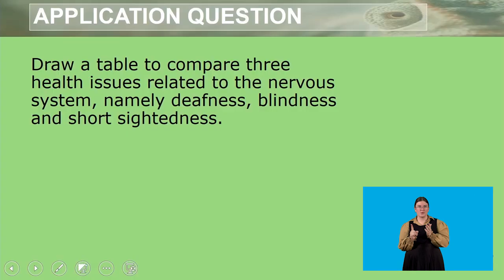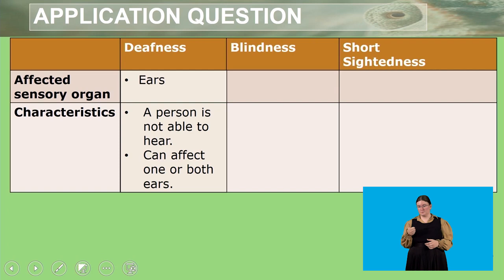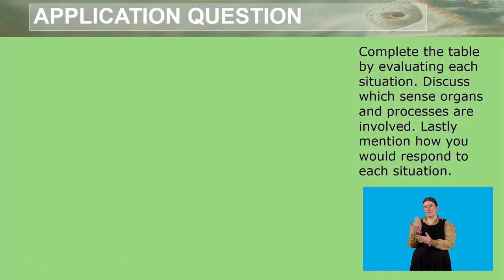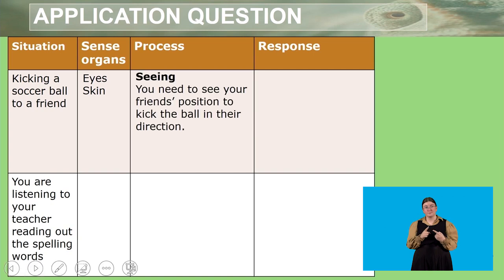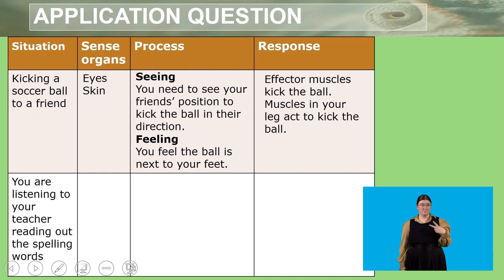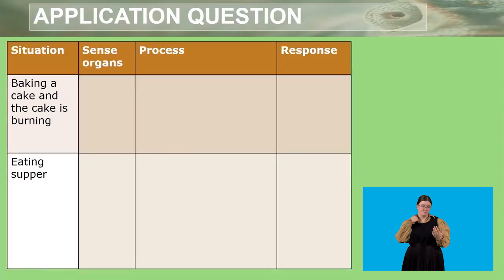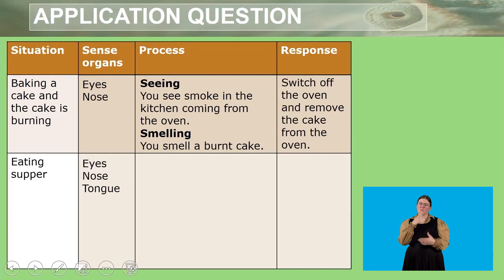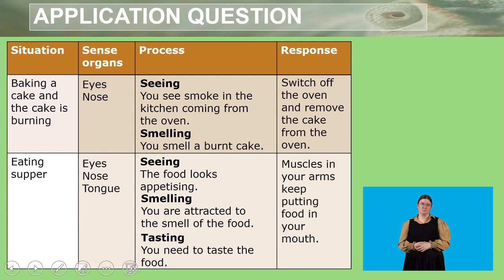Natural Sciences Grade 9 The Nervous System Video 2 Segment 2